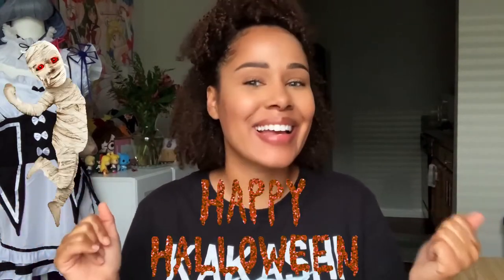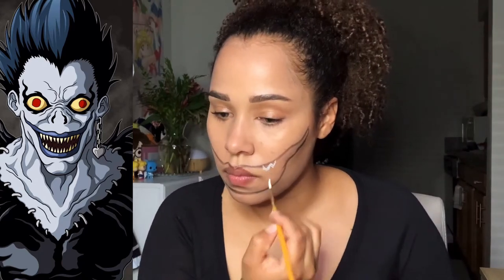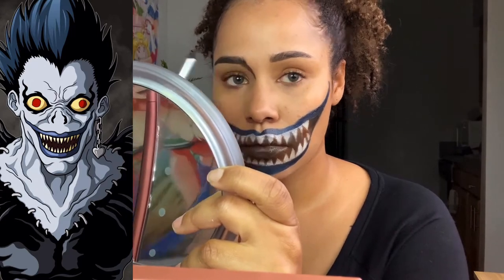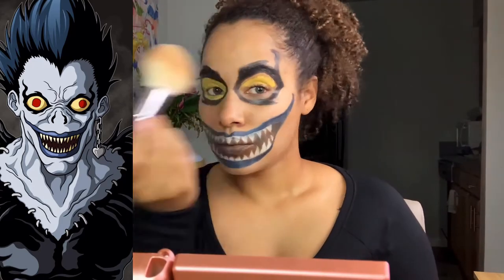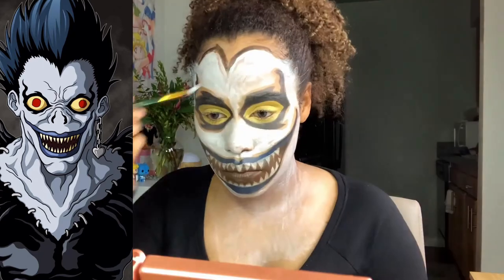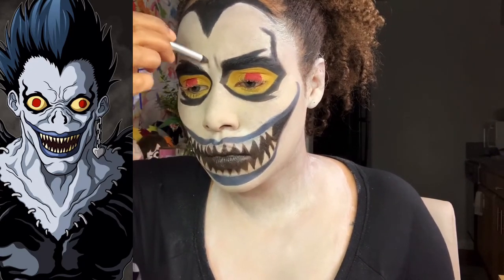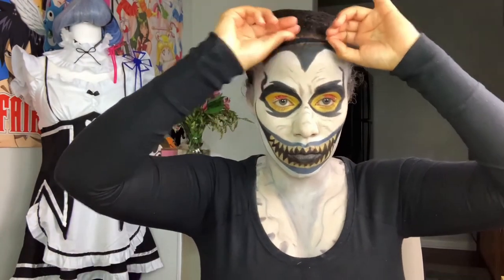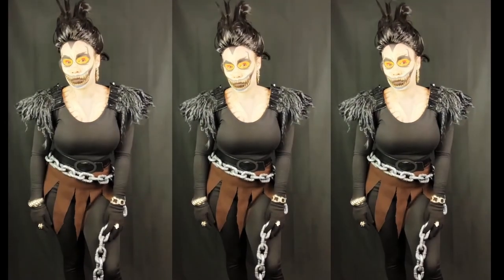EASY DIY RYUK SHINIGAMI COSPLAY COSTUME | DEATH NOTE HALLOWEEN MAKEUP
HAPPY HALLOWEEN TO YOU!!

Someone told me I was too cute to be scary so I decided to be do a SCARY COSPLAY for my Halloween Cosplay this year 👹👻😈💀 I hope you all will enjoy my SUPER EASY Ryuk Cosplay Halloween look!

Body paint
Setting powder
Death Note